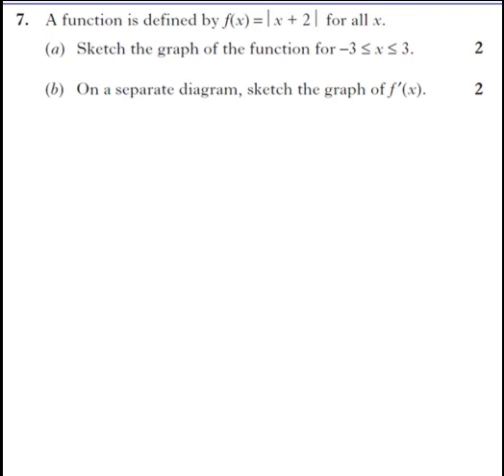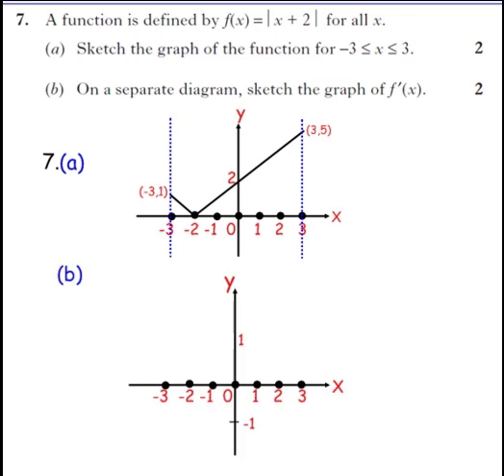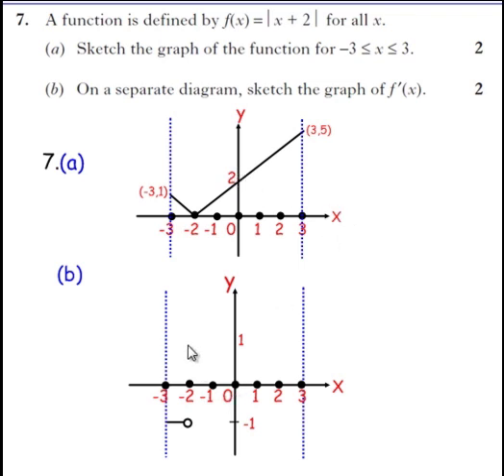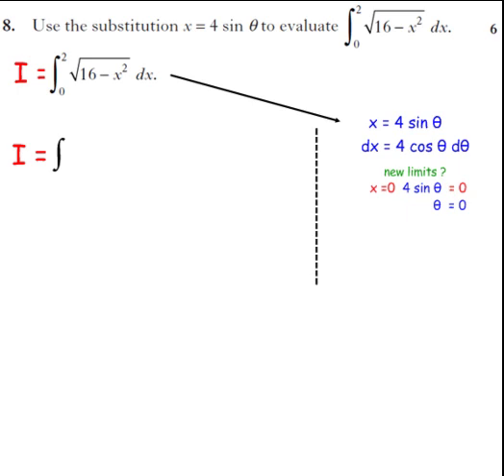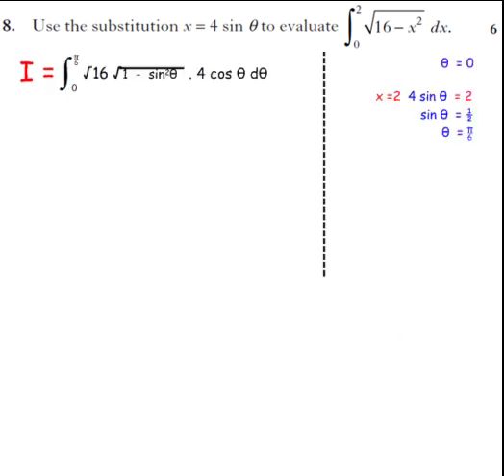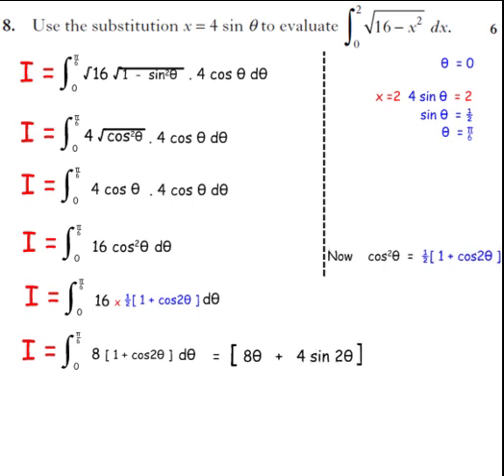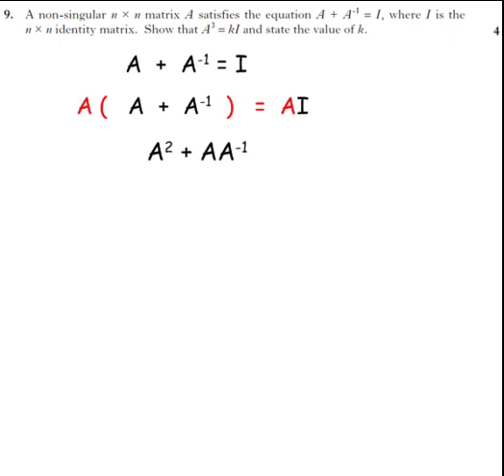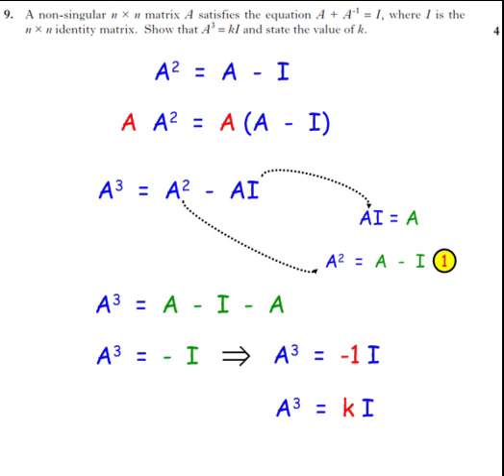AH 2012 Q7,8,9